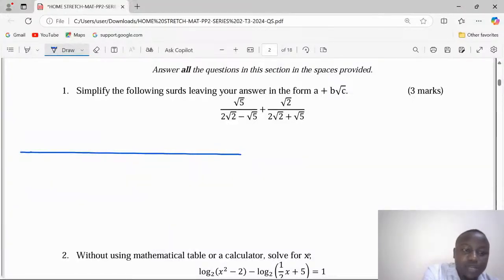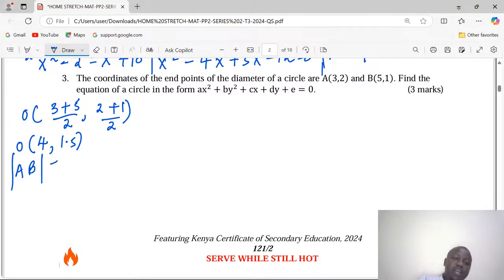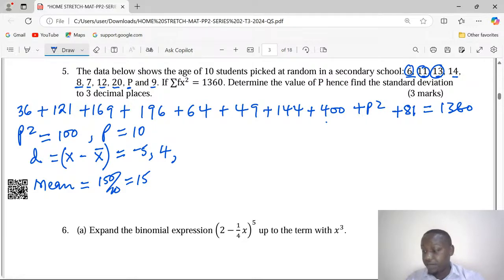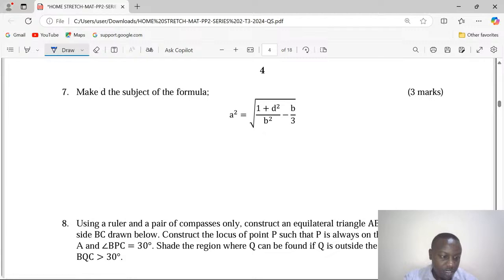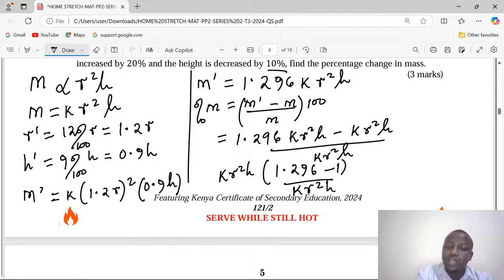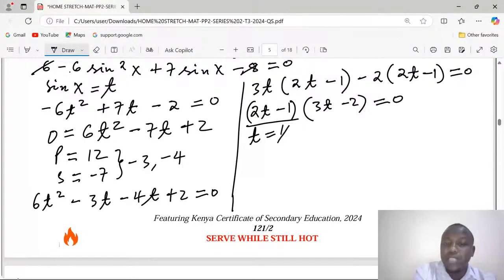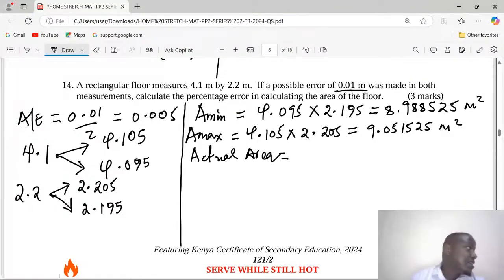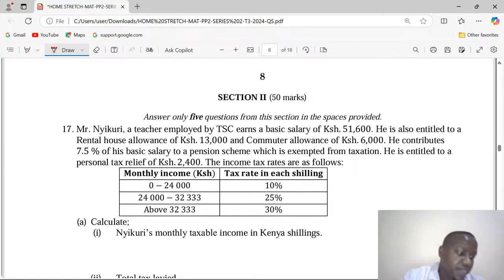HOMESTRETCH SERIES 2 MATHS PAPER 2 KCSE 2024 PREDICTIONS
KCSE 2024 PREDICTIONS MATHS PAPER 2